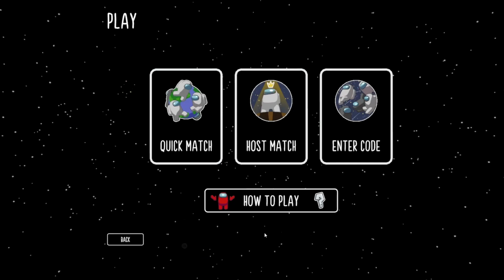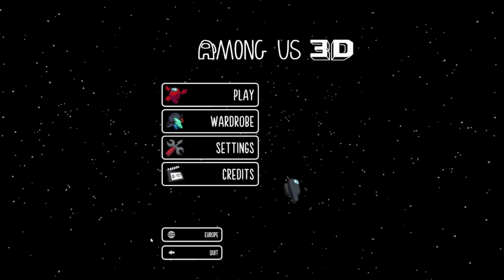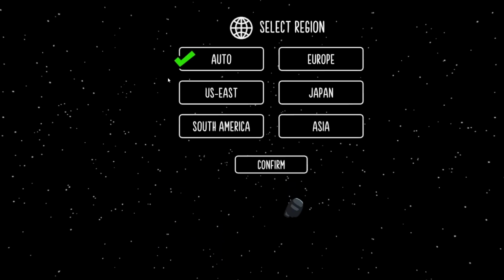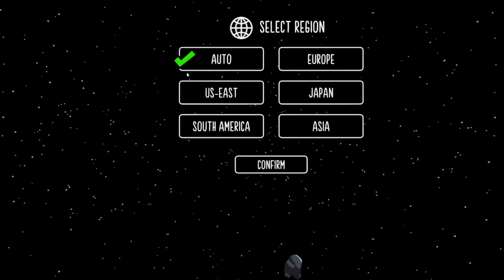How To Change Region / Servers in Among Us 3D (Easy)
Learn how to change your region or switch servers in Among Us 3D with this easy guide! This step-by-step tutorial explains how to adjust your game settings to choose the best server for low latency and an improved gaming experience. Perfect for players looking to connect with friends or access region-specific content.